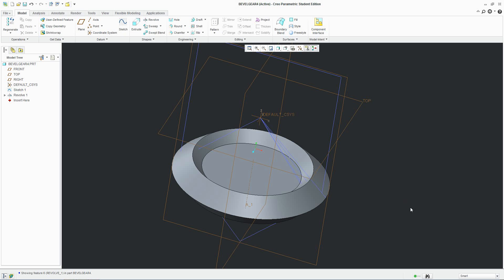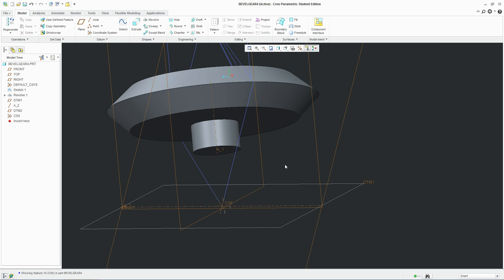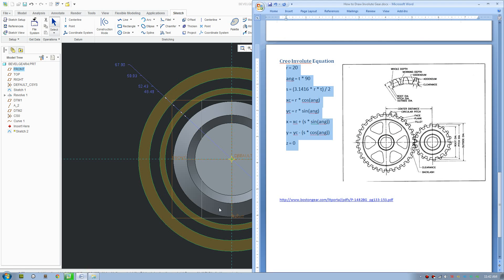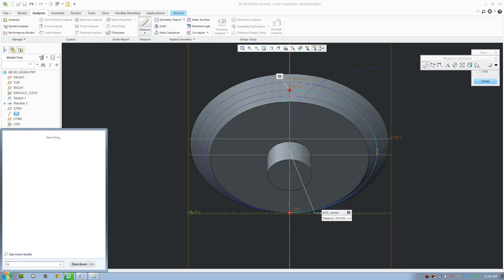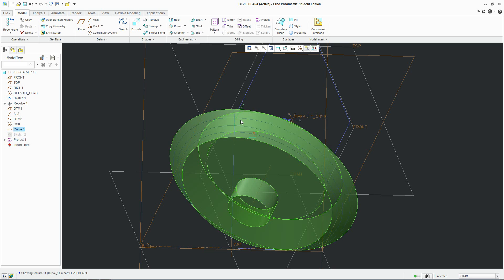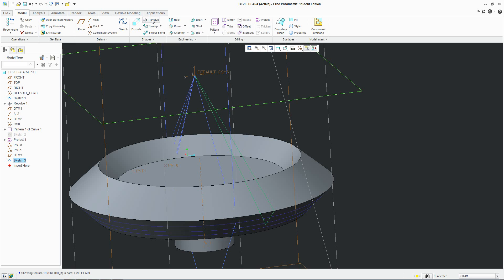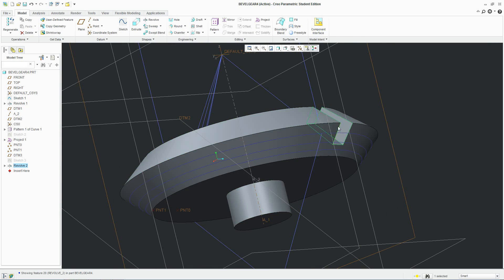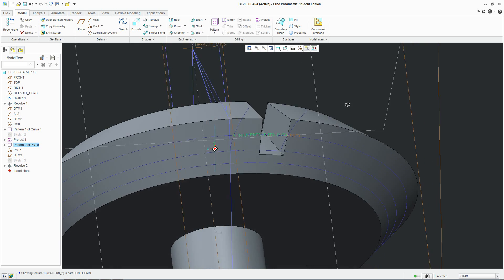Creo Tutorial - How to Draw an Involute Bevel Gear Part 2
Involute Bevel Gear Calculation